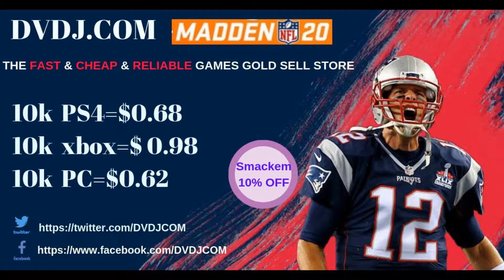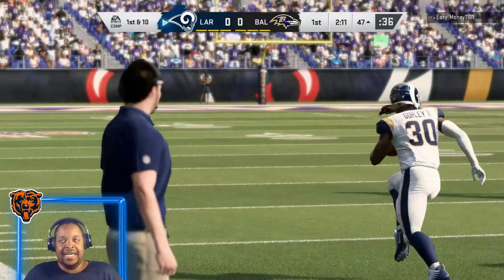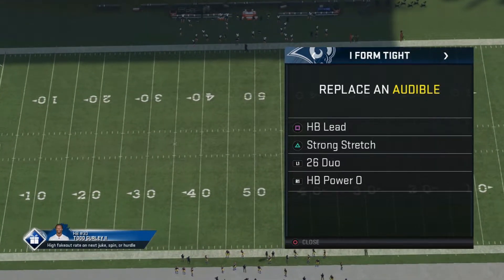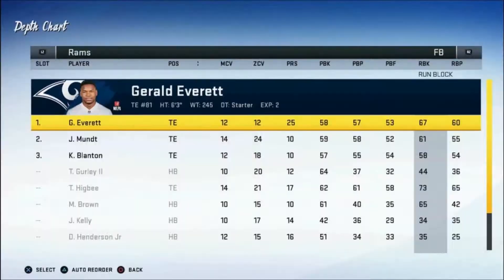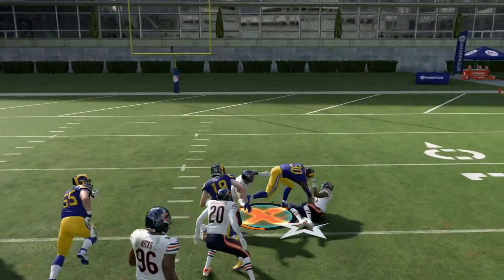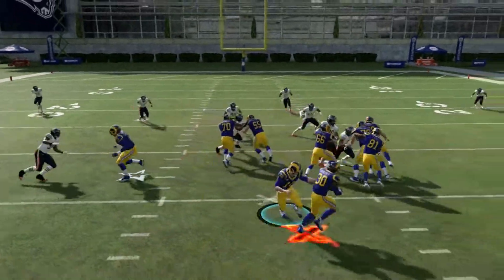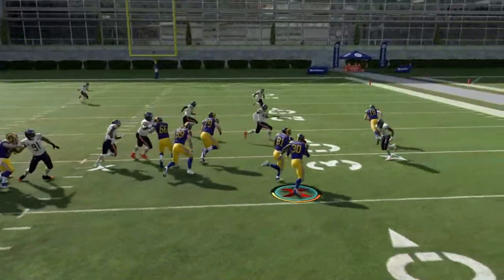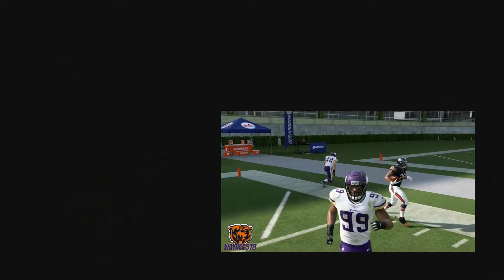Running Plays Pros Use: Madden 20 Running Tips - Madden Classic Pro Run Scheme! Part 1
My Equipment
Cowin Wireless headset
Madden 19 (PS4)
Elgato Game Capture HD60
Blue Snowball Microphone

Running Plays Pros Use: Madden 20 Running Tips - Madden Classic Pro Run Scheme! Part 1,running plays pros use,running tips,madden 20 running tips,Wayne6578 run part 1,madden 20 best run formation,madden classic 20,madden 20 best run plays,madden 20 best runs,madden 20 best run playbook,madden 20 best run scheme,madden 20 best plays for solos,madden 20 run game,madden 20 run scheme,best offensive plays to run in madden 20,best run formations madden 20,Serious Moe